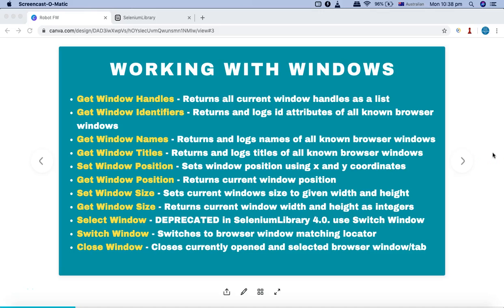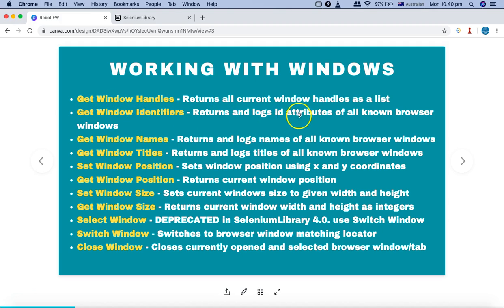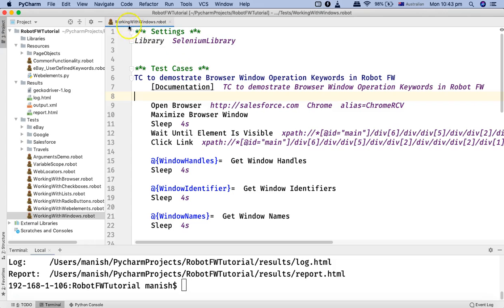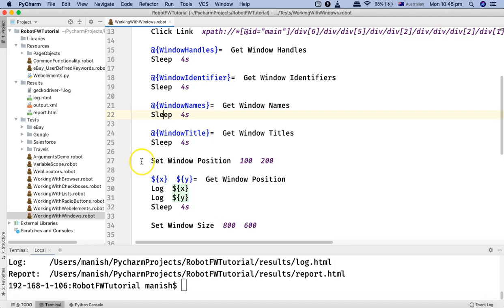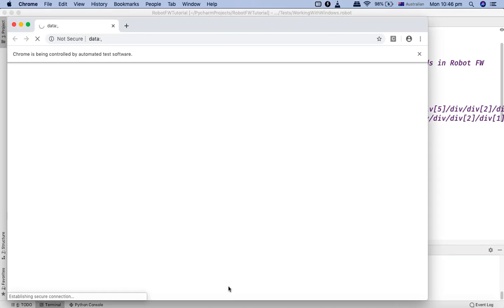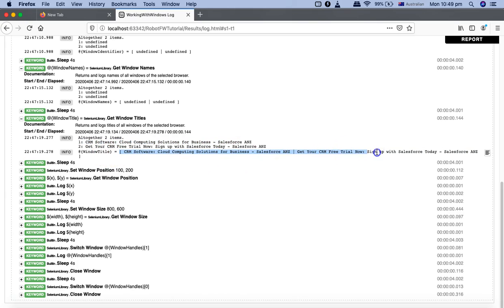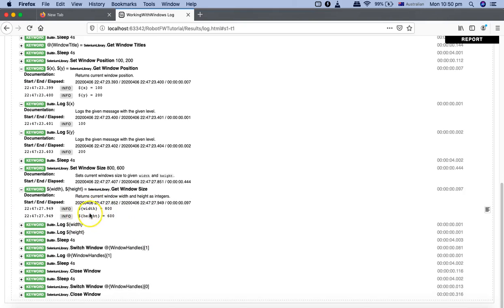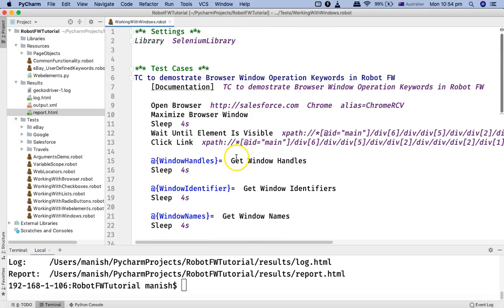Robot Framework Tutorial #26 - How to handle Tabbed Browser Windows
❖ In this Robot Framework Tutorial we will understand how to handle tabbed browser windows and the keywords available in Robot Selenium library to interact and handle browser tab windows.